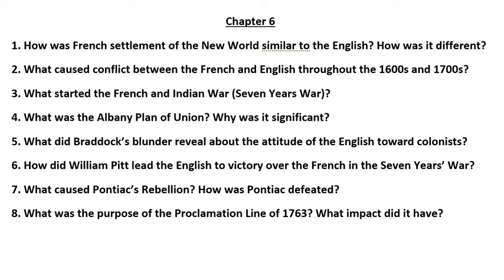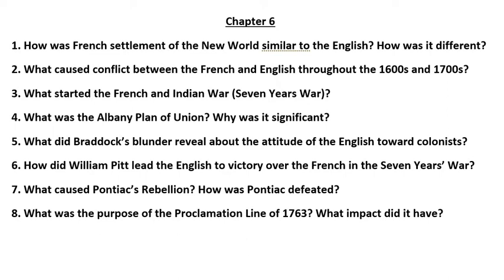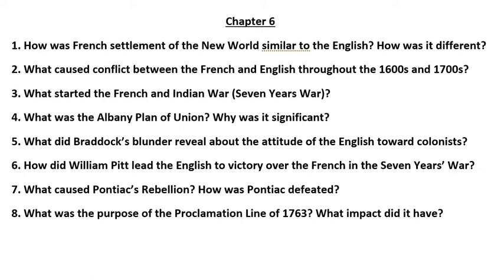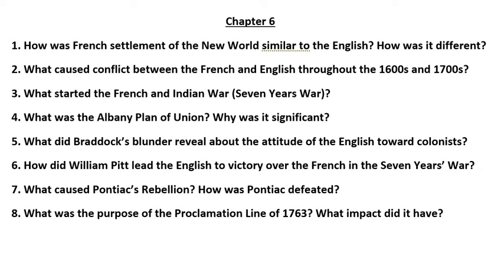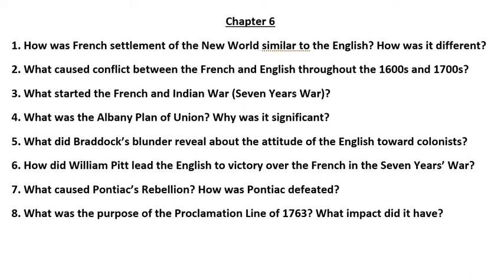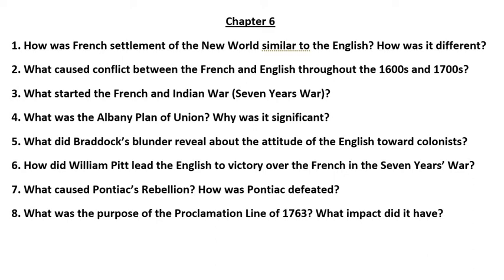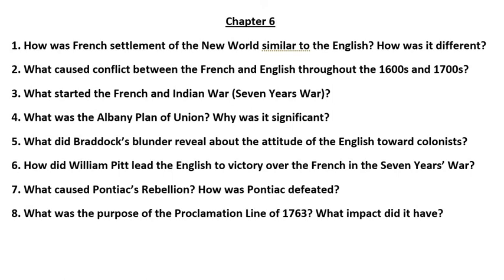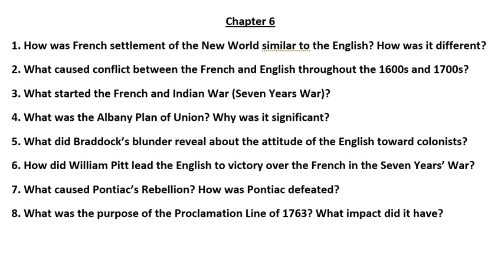Chapter 6 Key Questions